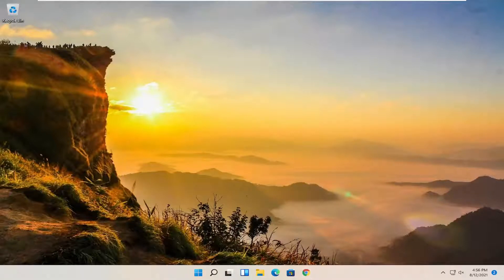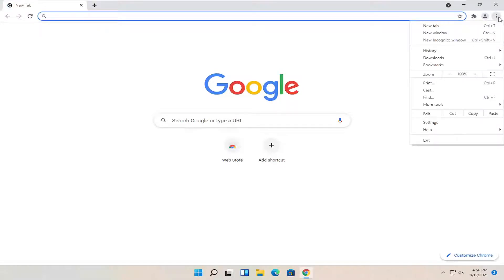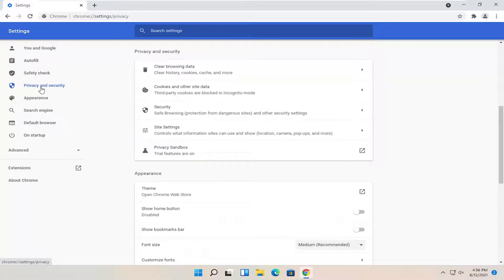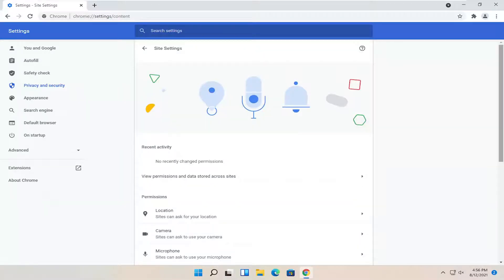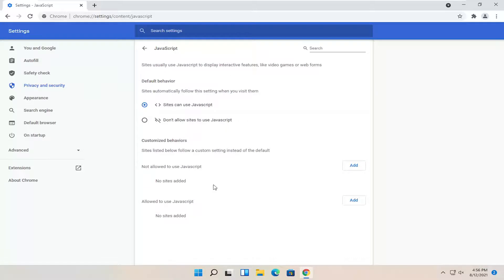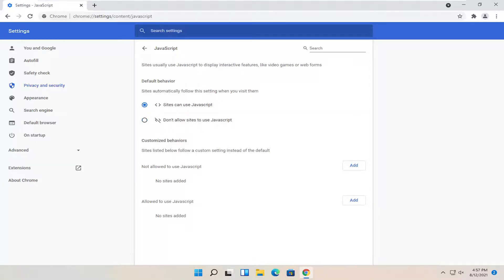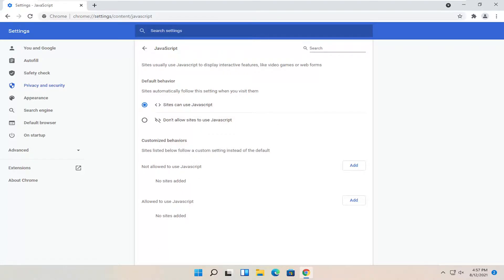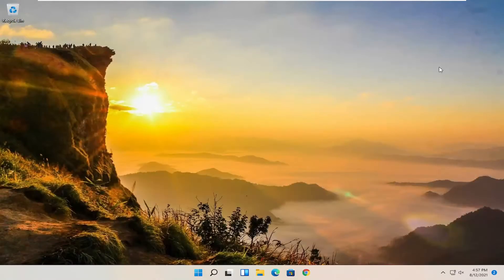Enable Or Disable JavaScript In Google Chrome In Windows 11 [Tutorial]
You may be wondering how a site looks with or without JavaScript. On Chrome, JavaScript is enabled by default, but you can disable it fairly quickly to see what a site looks like without all the moving parts. Here’s how.

Issues addressed in this tutorial:
enable JavaScript in google chrome
enable JavaScript on chrome
disable JavaScript chrome

Most websites require JavaScript to be enabled for all its bells and whistles to work properly, too. For example, if you disable JavaScript in your browser, you can say goodbye to automatic timeline updates on Twitter. With JavaScript enabled, you’re able to take advantage of most features that make websites around the web great.